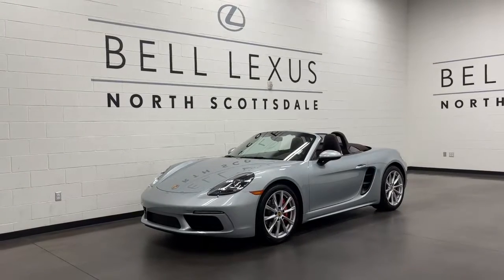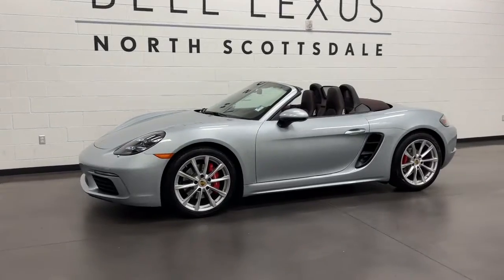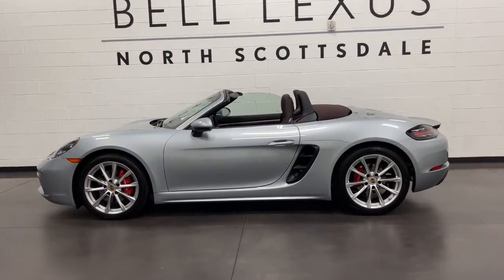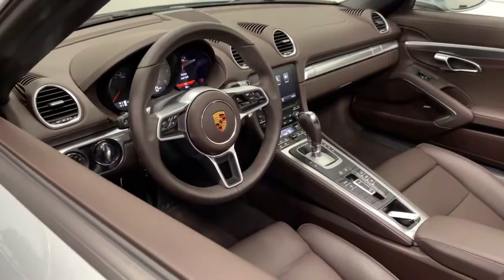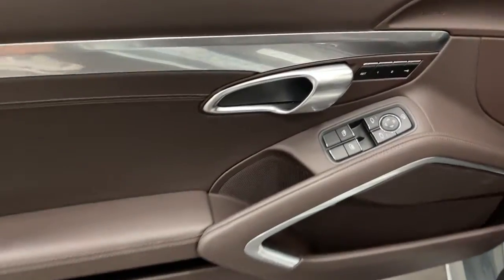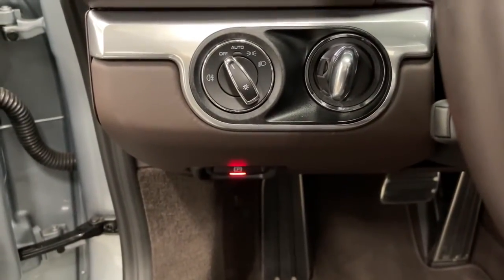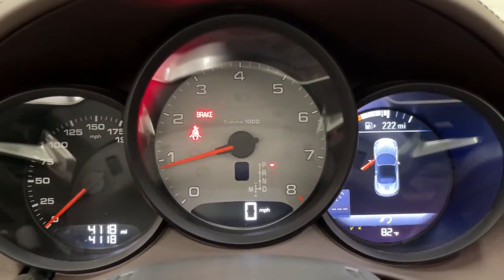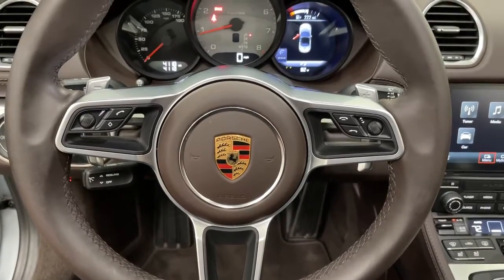2021 Porsche 718 Boxster Scottsdale, Phoenix, Tempe, Cave Creek, Fountain Hills, AZ P7042A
Dolomite Silver Metallic Used 2021 Porsche 718 Boxster available in Scottsdale, Arizona at Bell Lexus North Scottsdale. Servicing the Phoenix, Tempe, Cave Creek, Fountain Hills area.
2021 Porsche 718 Boxster S - Stock#: P7042A - VIN#: WP0CB2A80MS225102

18555 N. Scottsdale Rd

Recent Arrival!brbrPower Sport Seats, BOSE Surround Sound System, Heated Multifunction Steering Wheel, Lane Change Assist (LCA), LED Headlights w/Porsche Dynamic Light System Plus, Light Design Package, Luggage Net in Passenger Footwell, Porsche Entry & Drive, Power Folding Exterior Mirrors, Premium Package, Ventilated Seats.brbrDolomite Silver Metallic 2021 Porsche 718 Boxster S Premium Package RWD 7-Speed Porsche Doppelkupplung (PDK) 2.5L H4 Turbocharged DOHC 16V LEV3-LEV160 350hpbrbrbr#1 New Vehicle Sales Volume dealer for 7 years in a row. Bell Lexus is a 23 time ELITE OF LEXUS AWARD WINNER...Bell Lexus is also the #1 Lexus dealer in the USA for Service Customer Satisfaction 4 out of the last 6 years. LEXUS JD Power 2020 multiple awards for quality and dependability. LEXUS tops charts for cost of ownership and resale value, year after year.